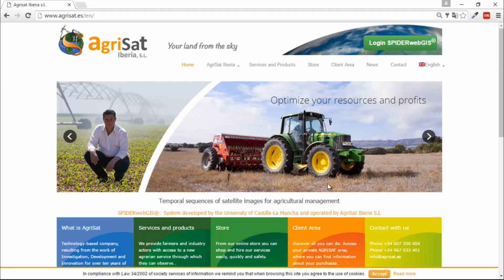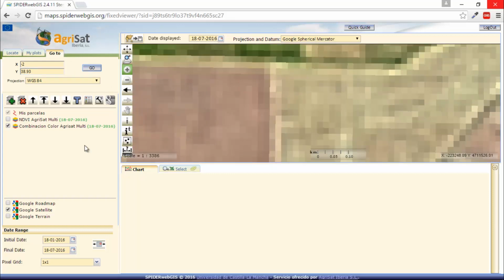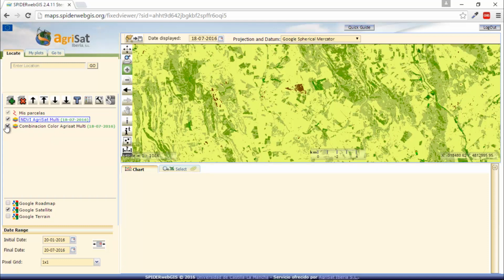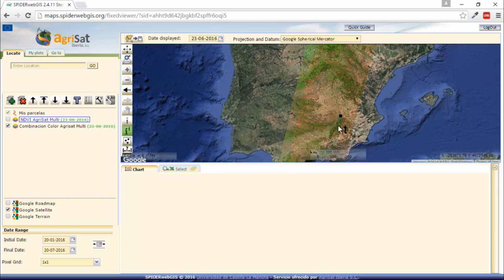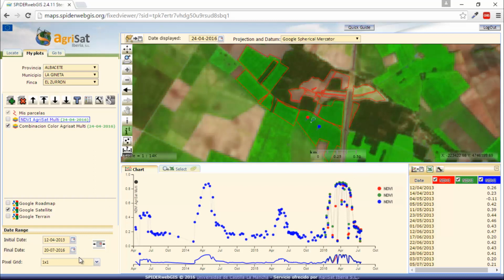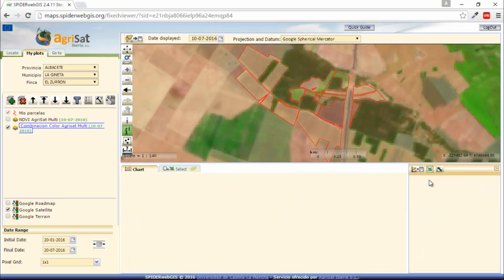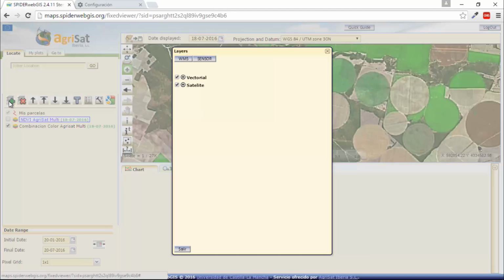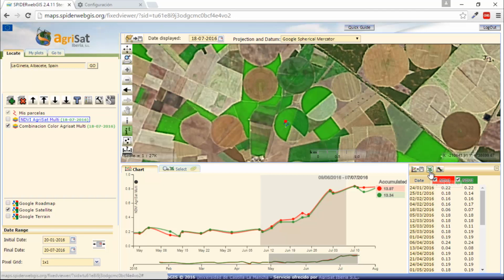SPIDERwebGIS Management Tutorial for Basic Users